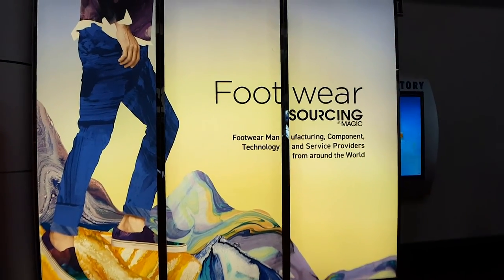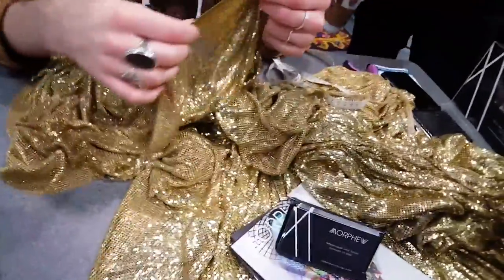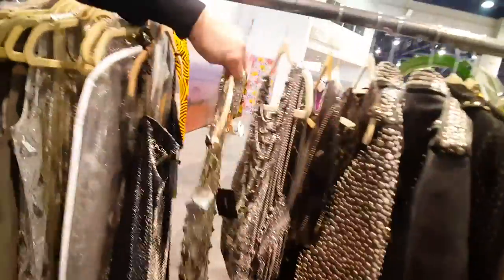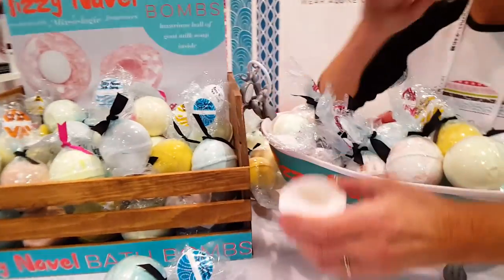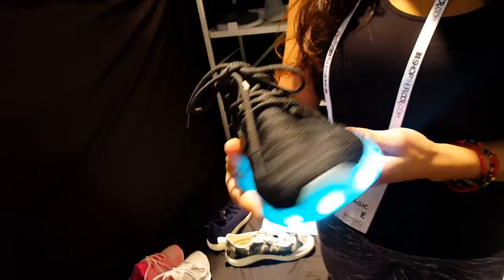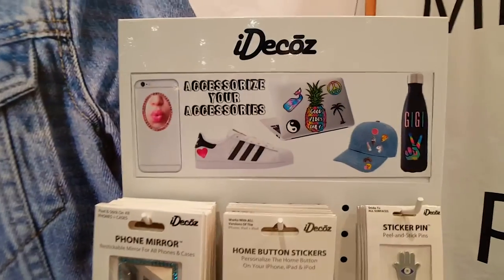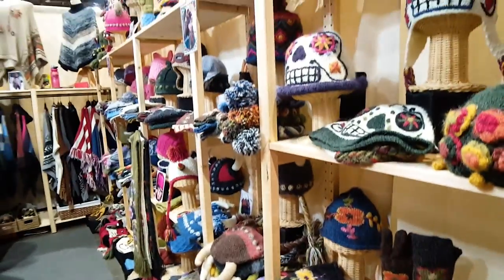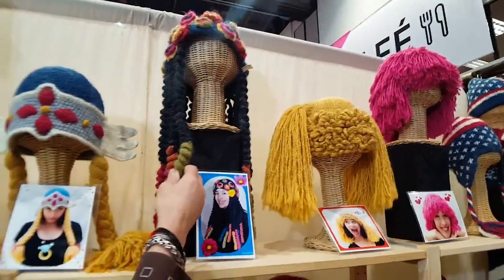Peruvian Hats, Designer Clothes, Bath Bombs, LED Shoes all here at Magic Convention Las Vegas 2017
In this video, we'll be showcasing the 2017 Magic Convention held in Las Vegas, Nevada!

"Every February and August, the retail industry convenes in Las Vegas for the United States’ most comprehensive fashion marketplace - MAGIC. Here you will find the latest in apparel, footwear, accessories, and manufacturing. From the height of advanced contemporary luxury brands, to the latest trends in fast fashion, MAGIC fuels the business of fashion."

Convention:
Magic Las Vegas 2017

Companies:
Morphew Concept

A-Z Review:
A-ZReviews.com (Coming Soon)

A-Z Reviews is a weekly review channel. Each week there will be a surprise review video; reviews are of products, conventions, and destinations. What sets us apart from other review channels is that we also blog our experiences, which adds a more detailed experience if we forget to mention it in the video or if we have even more to say.

Thank you for taking the time to watch our videos and reading our blog; we are a brand-new channel and here to entertain and educate you about various products, conventions, and destinations. If you have any questions, concerns, or even suggestions, we would be happy to hear them, as we are here to serve you.

A-Z Reviews presents Convention Spotlight, showcasing each convention and educating you about new and upcoming products. I put a spotlight to these conventions for those who cannot attend or would like to live the experience again.